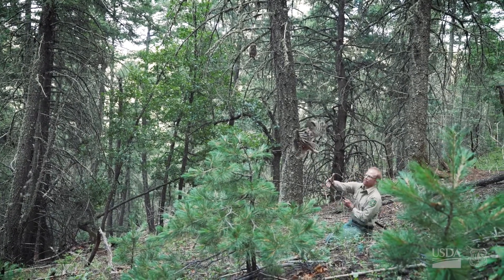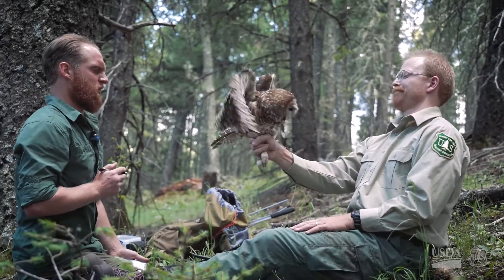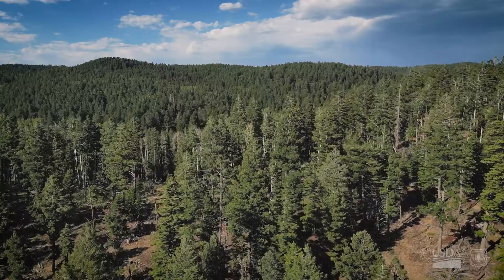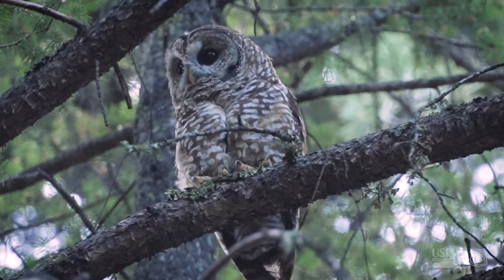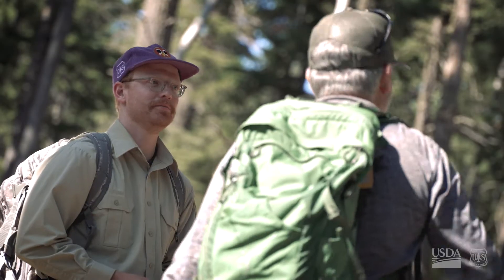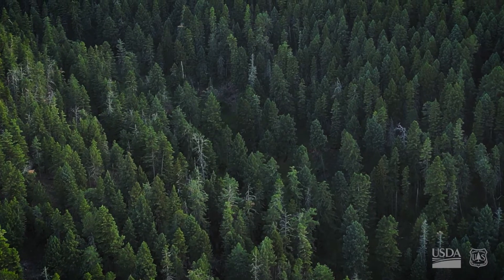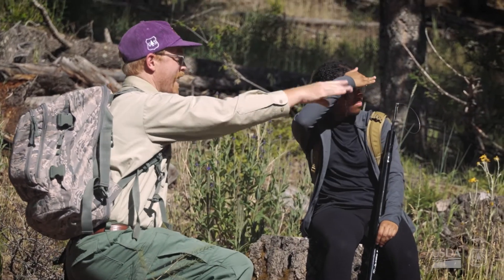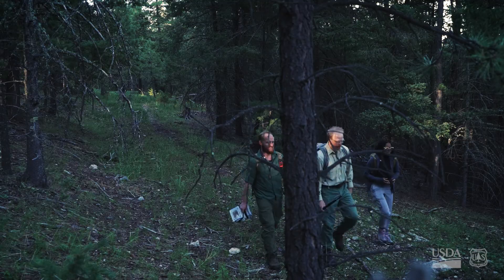Cooperating For The Win, Win -- Reducing Fuels and Saving Wildlife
Dr. Gavin Jones, Research Ecologist, Rocky Mountain Research Station and his team conduct a Mexican spotted owl research study on the Lincoln National Forest, in New Mexico. The study represents a cooperation between the USDA Forest Service Southwestern Region, USDA Forest Service Rocky Mountain Research Station, the University of New Mexico, and the US Fish and Wildlife Service.
(USDA Forest Service video by Preston Keres)